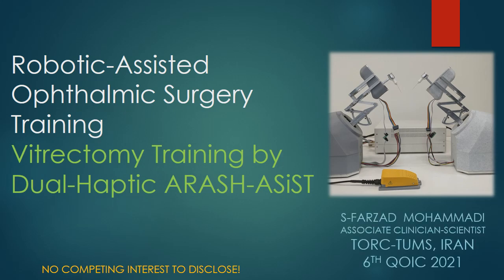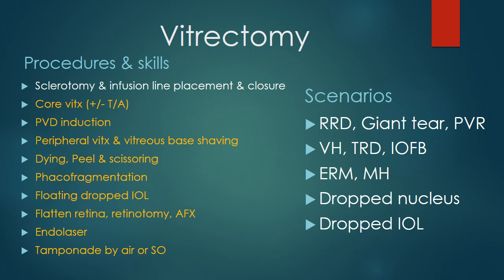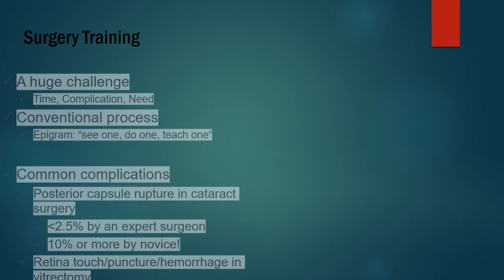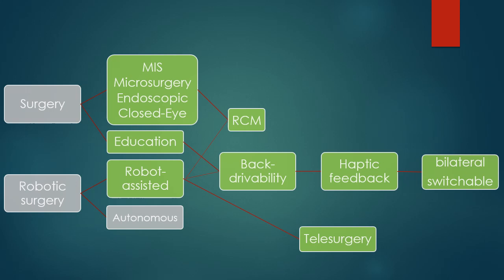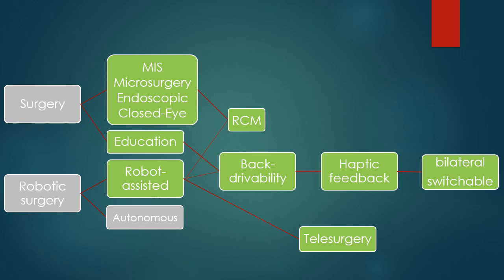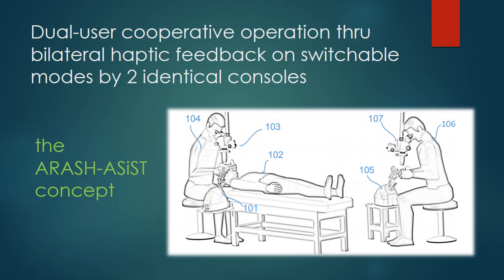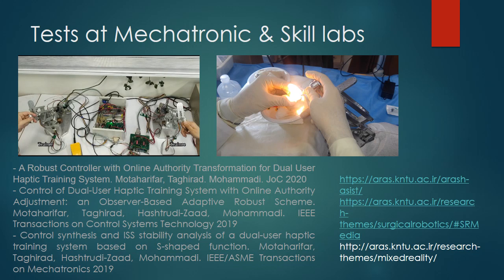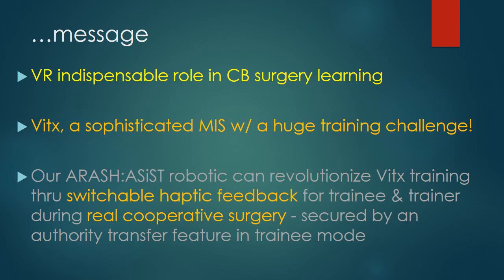Robotic-Assisted Ophthalmic Surgery Training; Vitrectomy Training by Dual-Haptic ARASH-ASiST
Al Qassimi Ophthalmology International [Hybrid] Conference, Dubai, UEA 2021